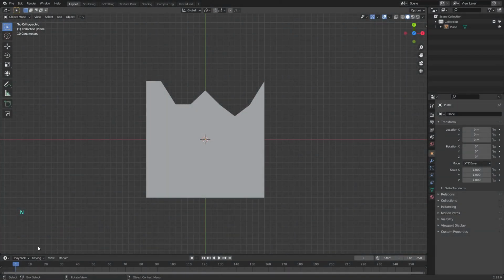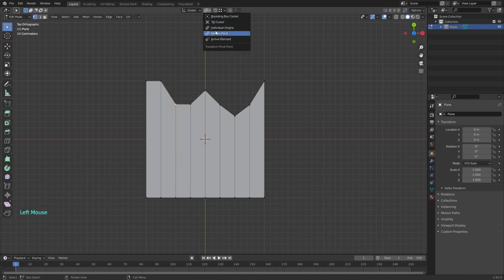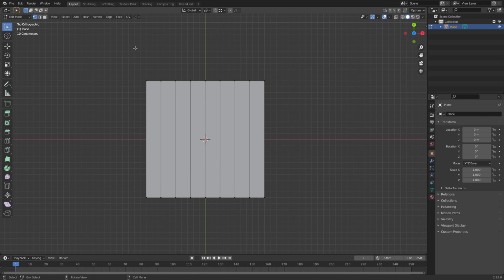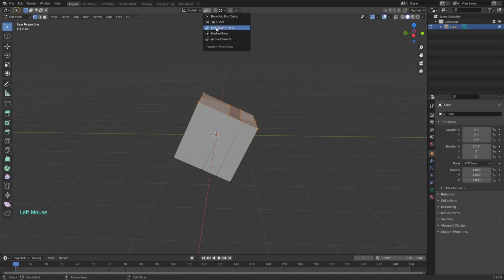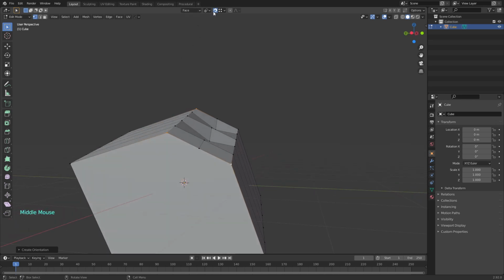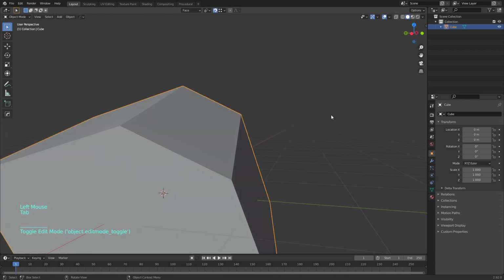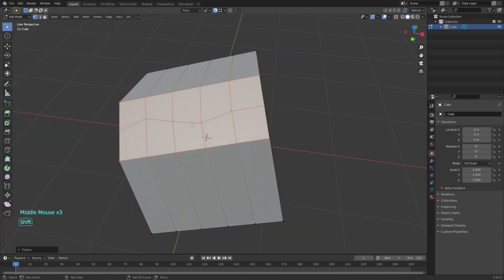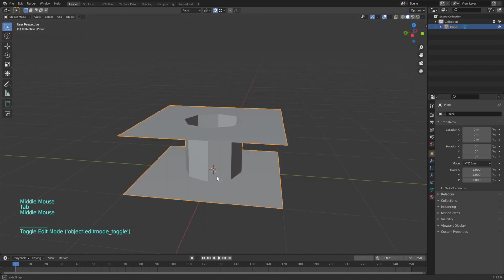How to align vertices in Blender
The most useful ways to align vertices in Blender on a short and simple tutorial